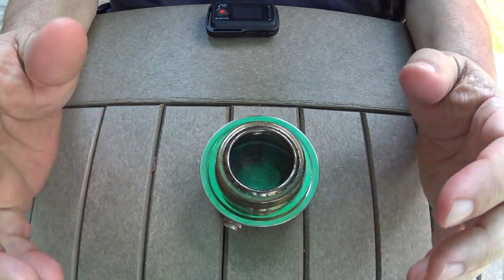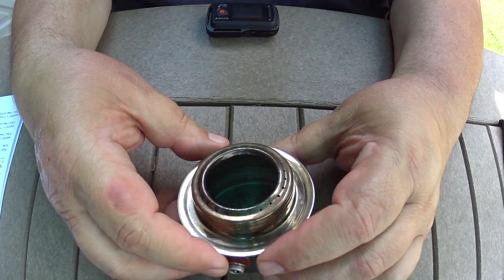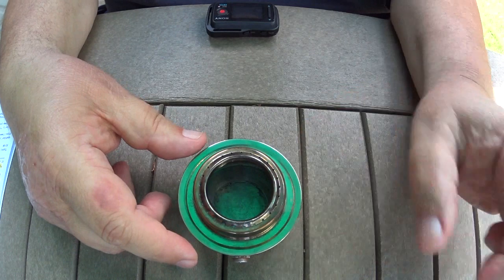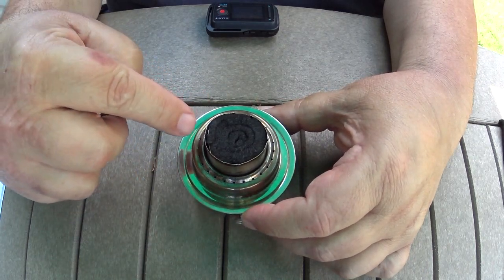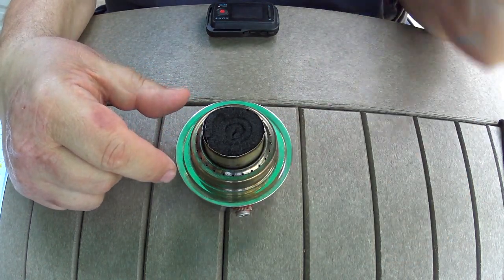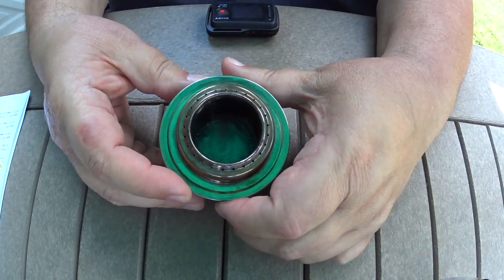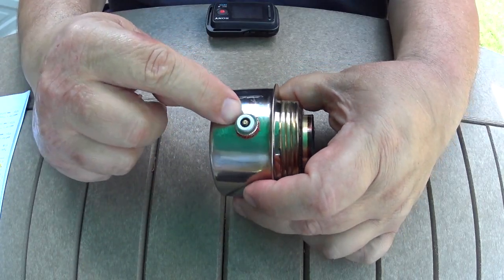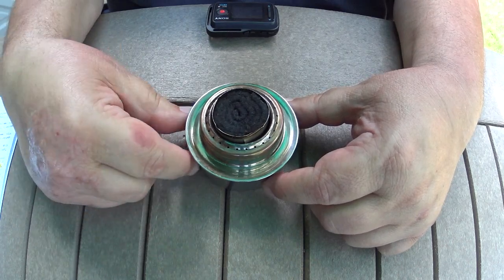Wrecked TATONKA Alcohol Burner Made To Work Thanks to WawHiker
A couple of days ago I did a video showing what I thought was a "score" that I got on eBay. It was a Tatonka burner that someone had modified with WawHiker's "Trangia Stove External Fuel Feed Upgrade" or so I thought.

If you watched that video I think you can tell from my voice when I realized that the burner had been gutted and wrecked. The inside liner and wall had been removed.

The Tatonka burner was wrecked when someone tried WawHiker's Trangia Stove External Fuel Feed Upgrade but not knowing what they were doing. So I thought maybe it could be fixed using WawHiker's Trangia Stove Carbon Felt Upgrade.

In this video I show you a series of steps I did to make the gutted Tatonka useful again using WawHiker's ideas correctly.

Hiram